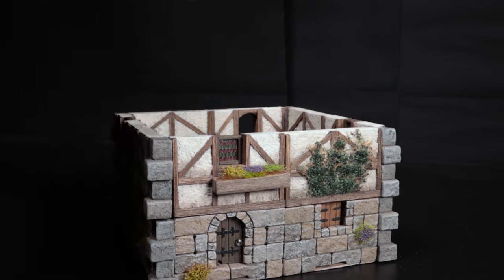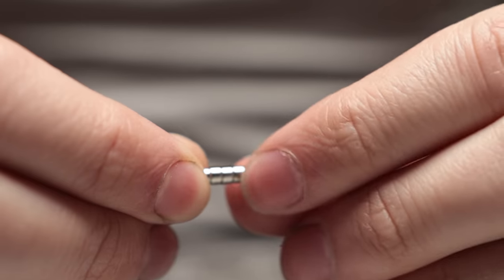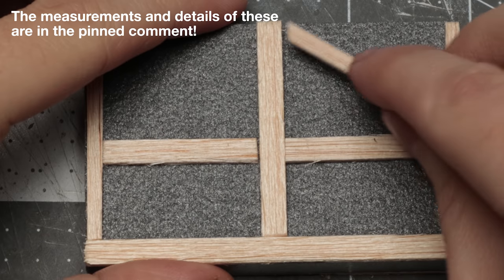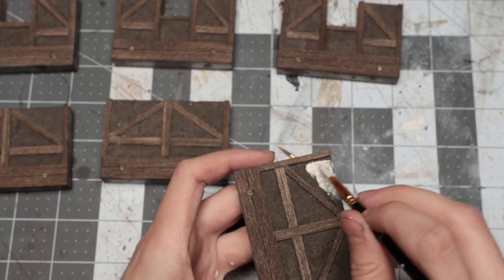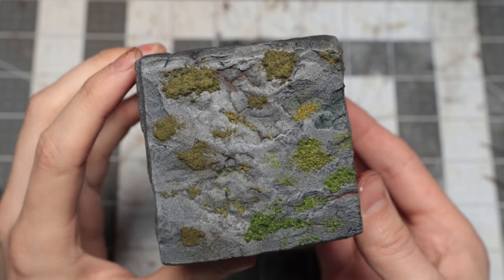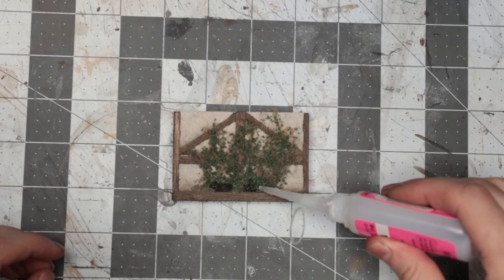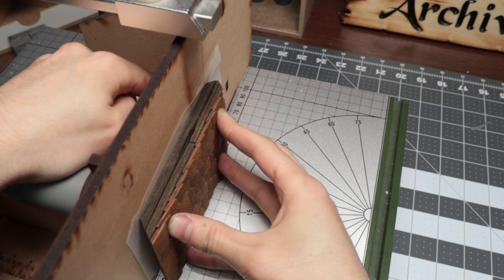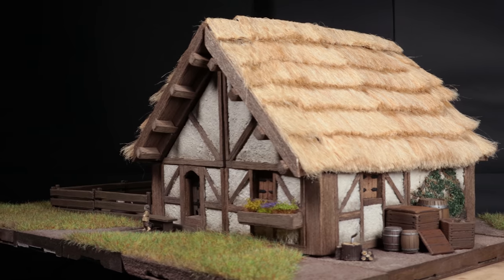Fixing two BIG Problems with Modular Tiles - The Cottage!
Making a foam house or cottage for D&D is great and all, but I feel like it's so much more flexible when it's modular.

That said, modular tiles have some big problems sometimes - but in this video I take on two of those problems and make Archive modular buildings faster, easier and better looking!

Modular tiles for buildings are now getting to the point where they can do more than I originally planned, and I'm really excited to see what ideas I develop for this system going forwards :)

Timestamps:
00:00 The Main Problem (and solution)
02:32 Tricks for Using Magnets in Builds
03:40 Cottage/Tudor/Wattle and Daub Walls Build
06:09 Accessory Slots
06:47 Cottage Walls Cont.
08:31 Cottage Windows
09:06 Cottage Door
10:35 Weathering Effects
14:35 The Faster Way to Make Walls
15:48 Making Modular Roof Tiles Better
17:45 New Column Options

Follow the channel to make sure you catch new videos as they're released: